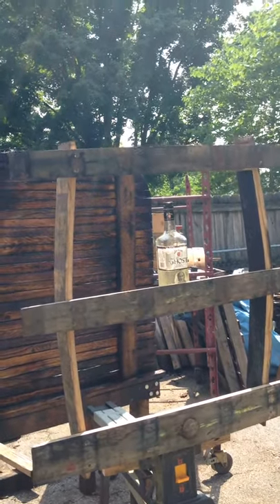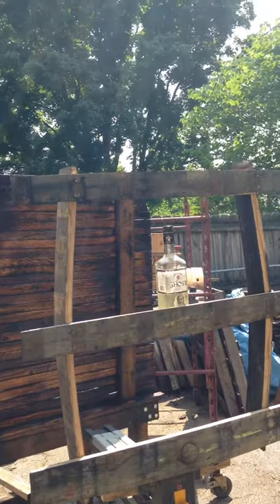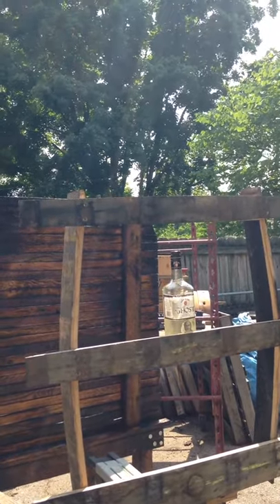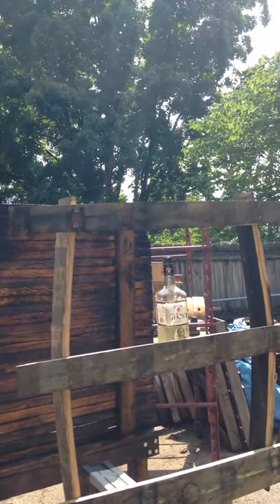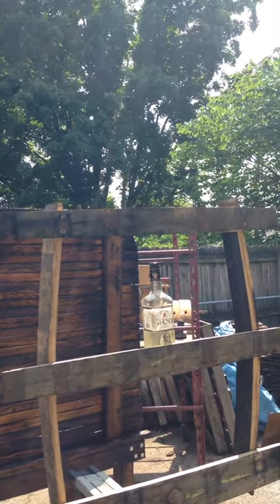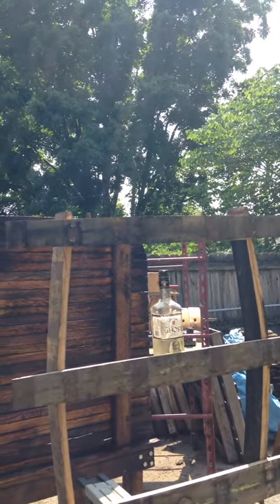Bourbon bottle Shelf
Shelf made from bourbon barrels!